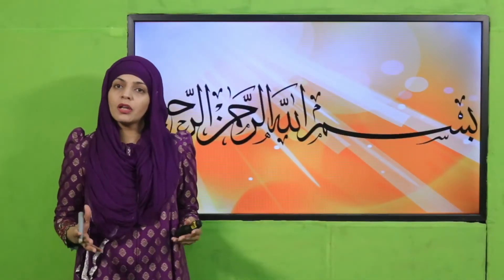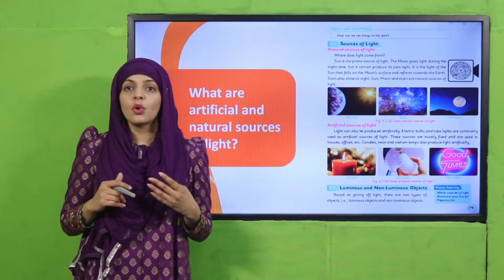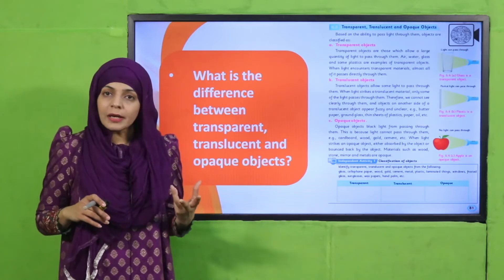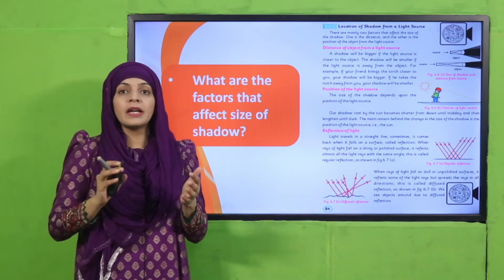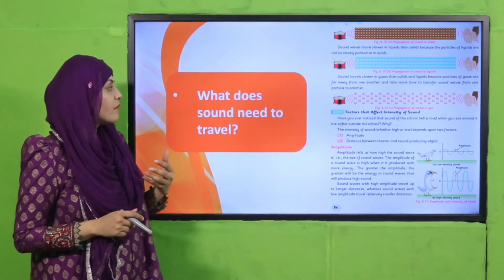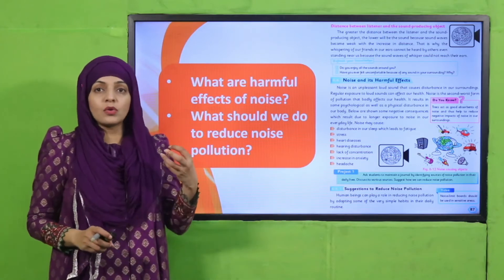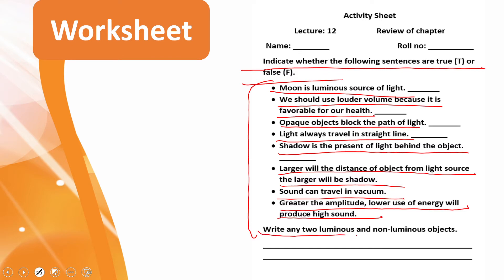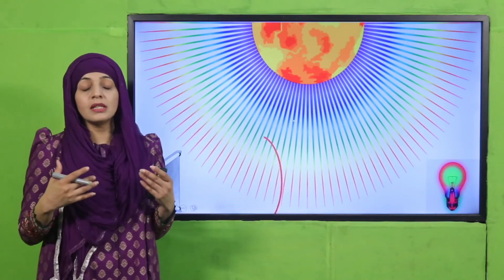Science Grade 5 Unit 6 Lecture 12 || SNC 2020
Review of chapter 6 (Light and sound).

1. PowerPoint Presentation

2. Lesson Plan

3. Worksheet/Activity